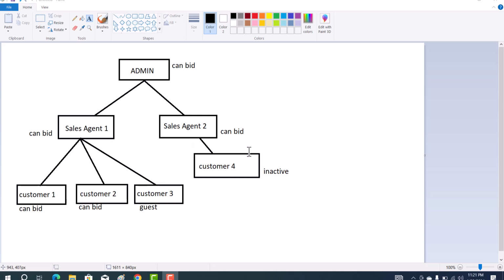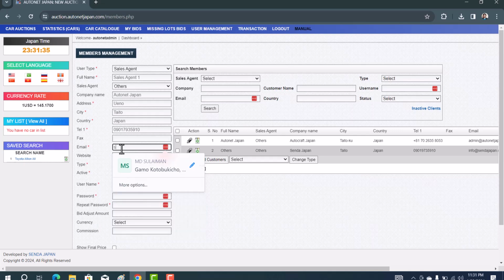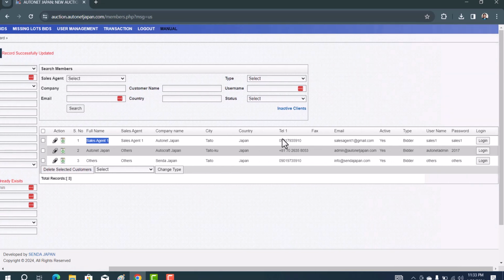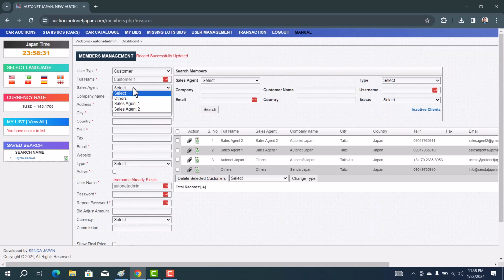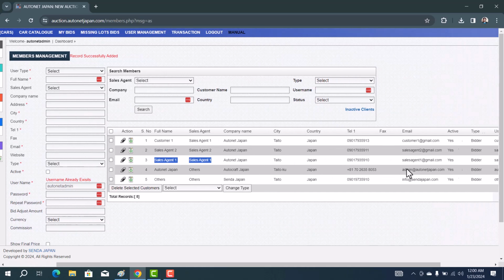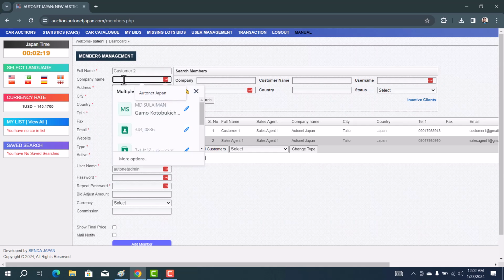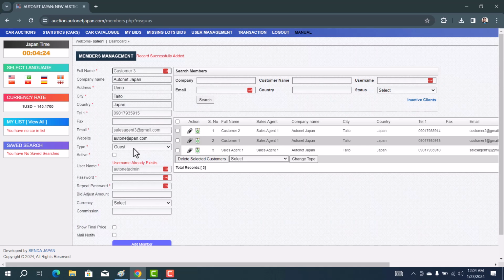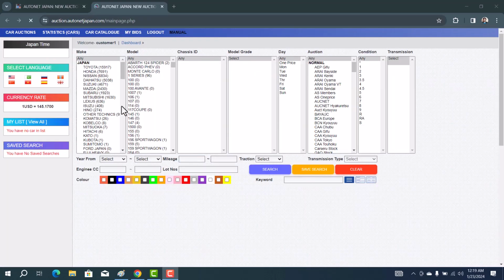Autonet Japan Auction System (Part One)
Explore our latest tutorial on managing user roles in this step-by-step YouTube video. Learn how to create sales agent and customer accounts, assign customers under sales agents, and grant specific privileges. Join us as we guide you through modifying customer statuses and optimizing user management for seamless operations.

username : autonetadmin
password: 2017